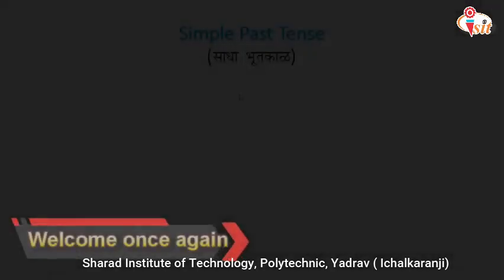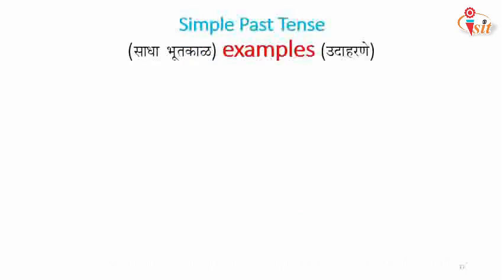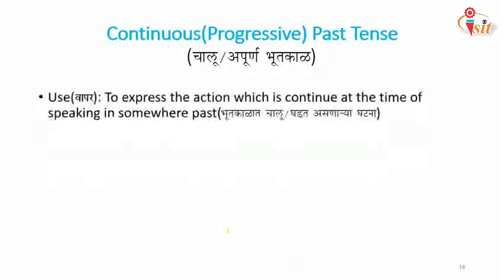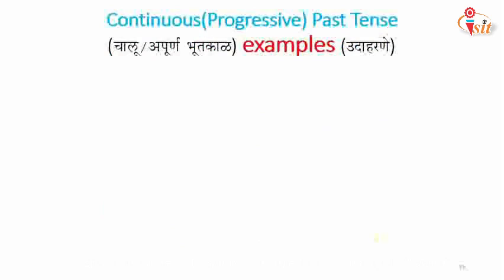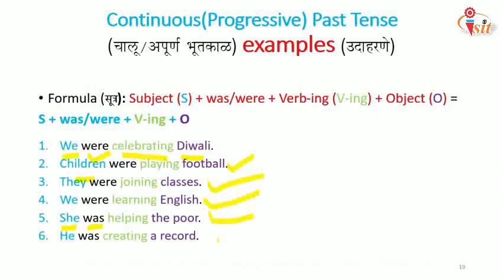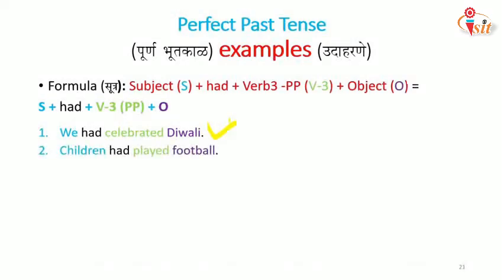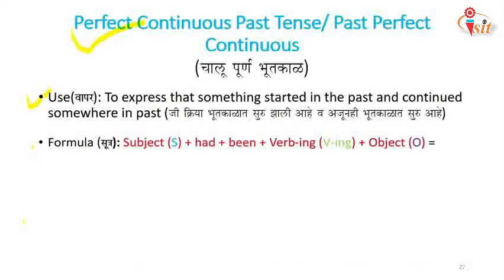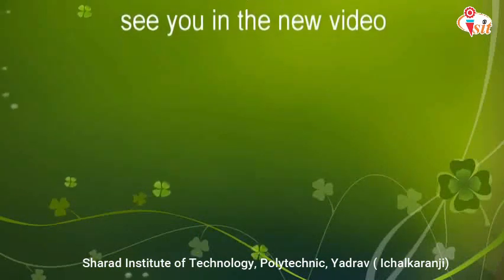Simple past tense (lecture3)